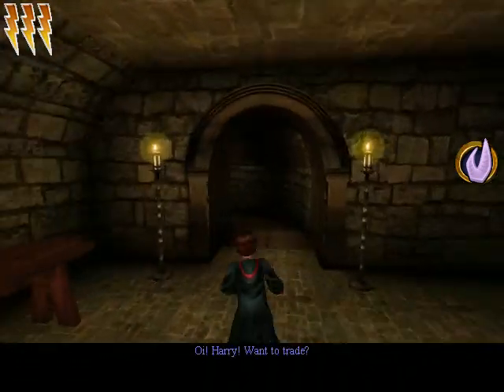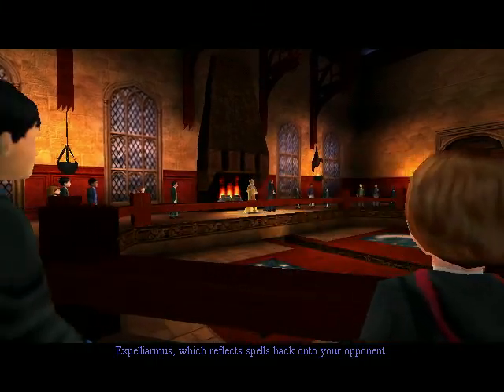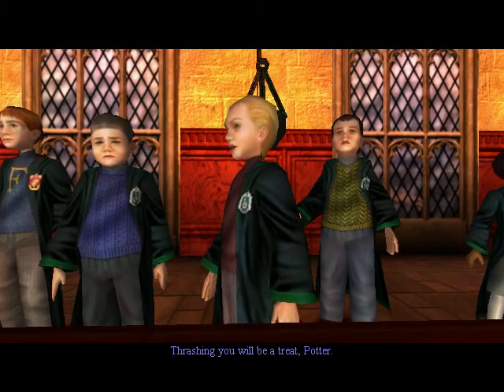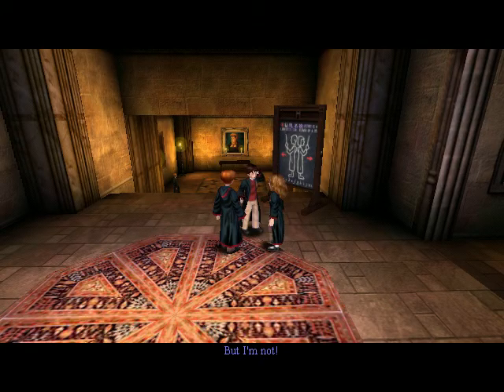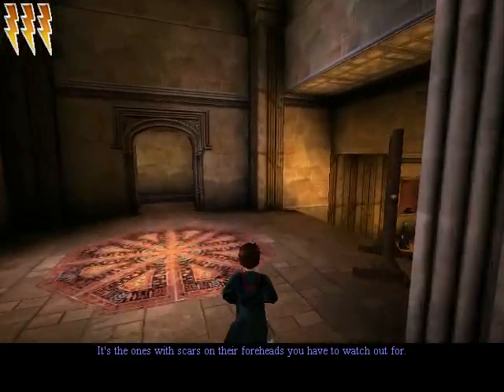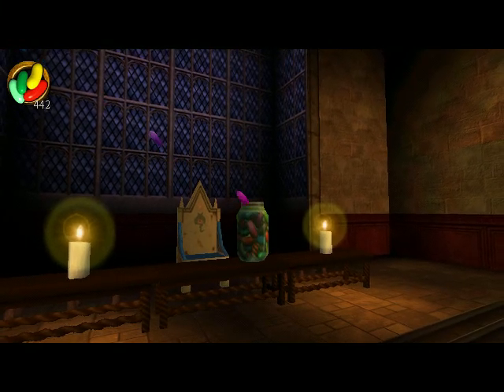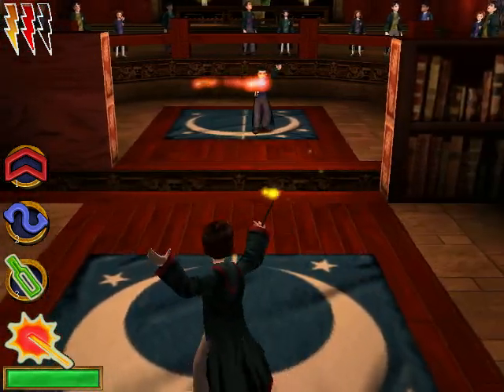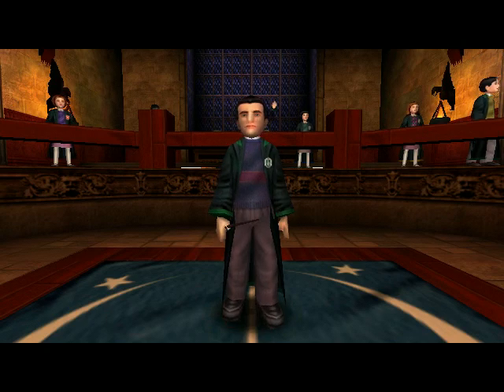Harry Potter and the Chamber of Secrets (PC) pt 12